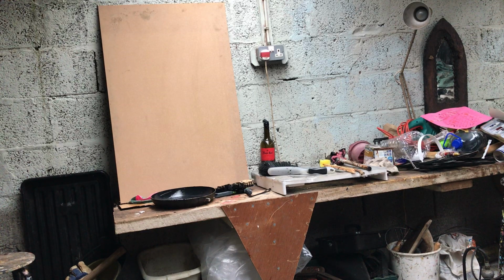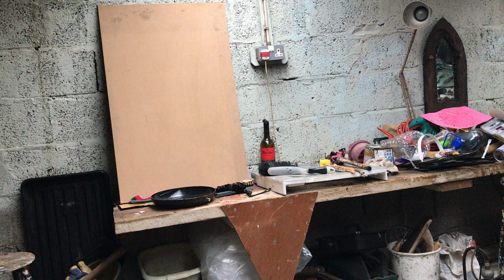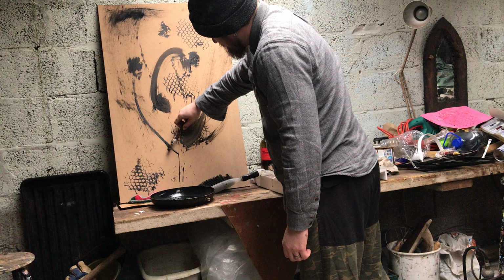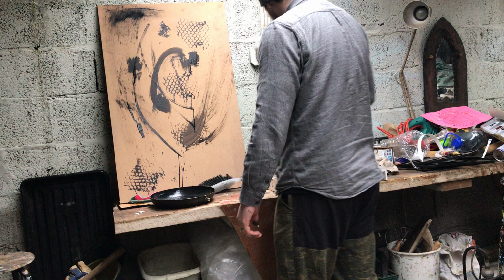Using Tools (PAINTING)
Eoin McCormack 1st Year Painting Lecturer LSAD. Just a follow on video from the tool making one to show me using them remember I'm not looking for a masterpiece this is an investigation in mark making and tools.